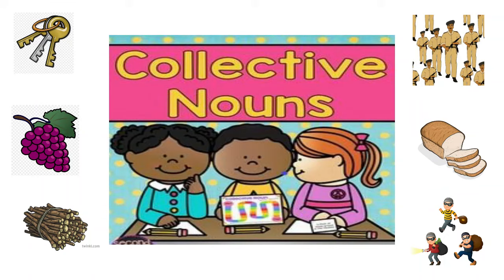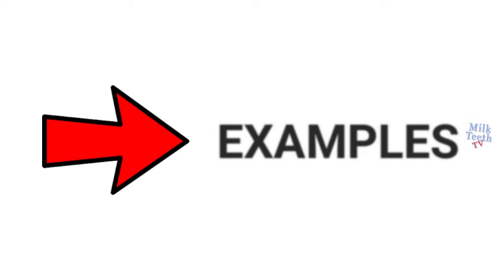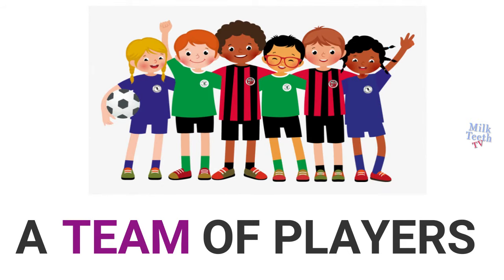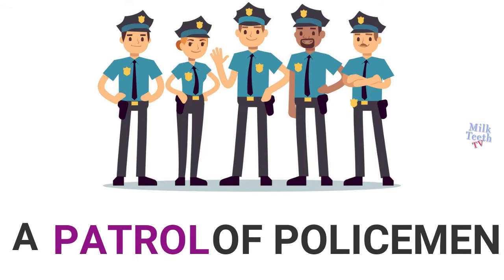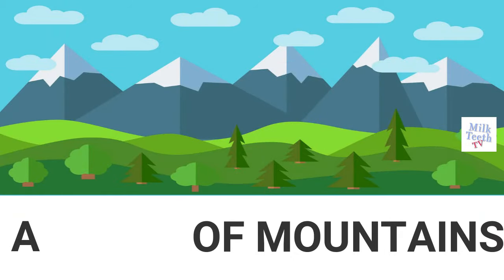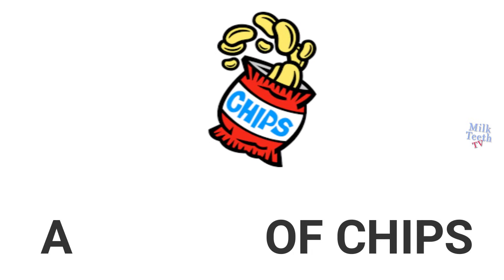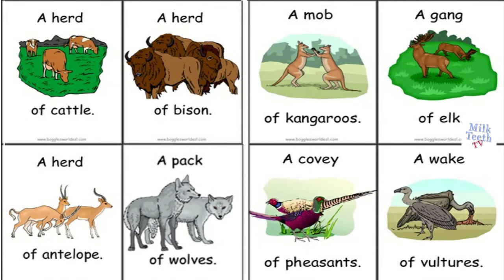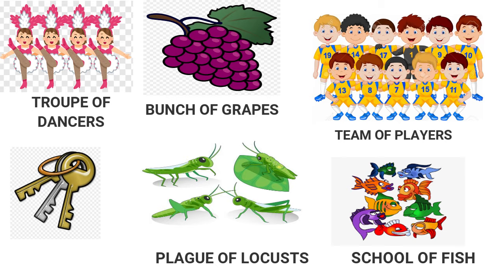Collective Nouns Words for Groups of People Animals Things | List of Collective Nouns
A collective noun is the word used to represent a group of people, animals, or things.
 Collective NounsCollective Nouns List A-Z Englishstudyhere  2 Years Ago  No Comments
 PREV ARTICLENEXT ARTICLE

English Collective Nouns List, common collective nouns

a quiver of arrows

a range of mountains

a ream of paper

a herd of sheep

a deck of cards

a library of books

a bunch of keys

a bundle of sticks

a string of pearls

a bowl of rice

a chest of drawers

a troupe of dancers

a cloud of dust

a party of friends

a patrol of policemen

a regiment of soldiers

a staff of employees

In this video we get to learn the words denoting collective nouns for various GROUPS OF PEOPLE ANIMALS and THINGS with help of  bright comprehensive pictures.

Please share your useful feedback and valuable comments with us.
dont forget to mention what type of more such educational videos you would like us to come up with!